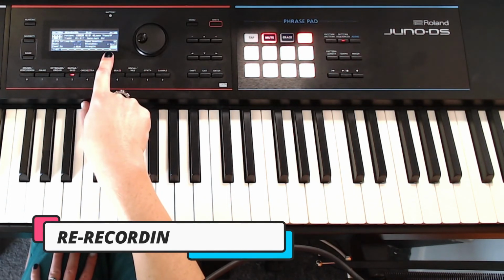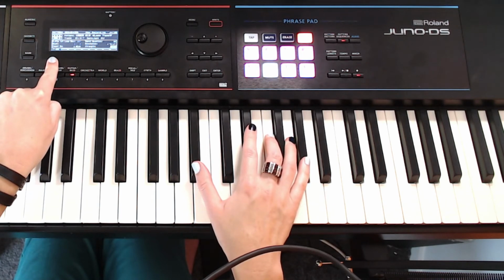Looping tutorial for Roland Juno DS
You have a Juno DS but how the heck do you start using the looping function? If you're not the manual-reading type, here's a walkthrough of how I use it to create looping covers of songs like Daft Punk's 'Lose Yourself to Dance' and U2's 'With or Without You'..

ABOUT PIANO PICNIC:
Piano Picnic teaches you the skills to play the piano creatively, bite by bite.
We specialise in go-at-your-own-pace courses with lessons of an average duration of just 2 minutes so it’s easy to fit a piano lesson into your busy schedule. Learn the skills of the creative pianist such as improvising, reading from a lead sheet, riffing, playing by ear and songwriting and have fun while you do it!